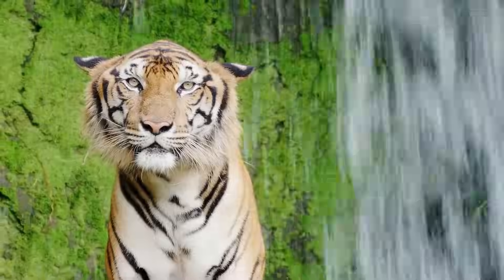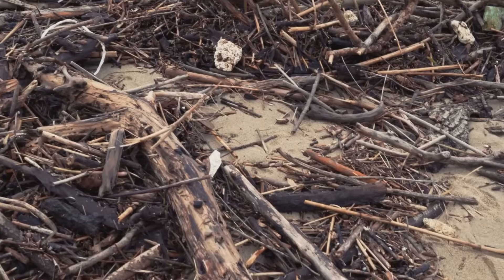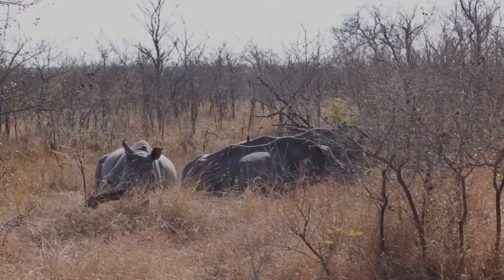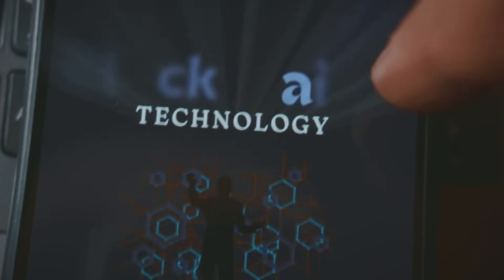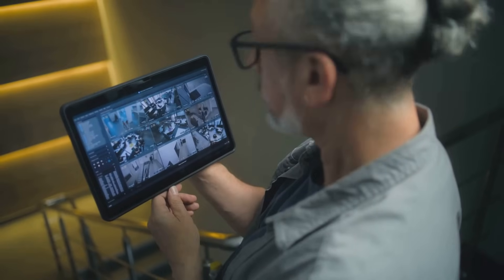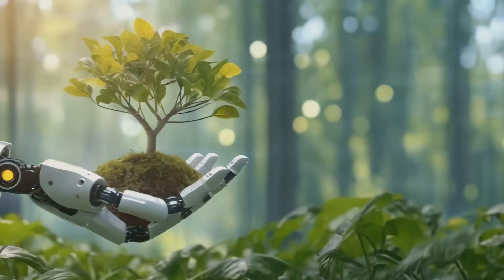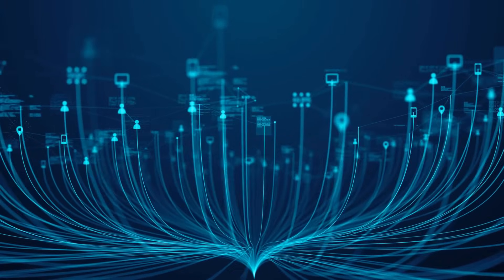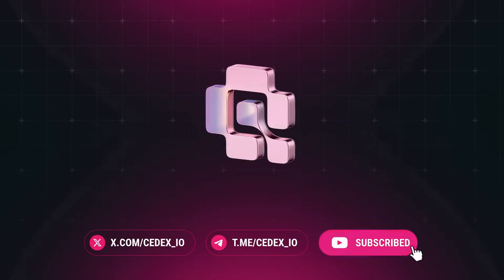Web3 for Wildlife: Securing Endangered Species!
Blockchain’s revolutionizing wildlife conservation! Learn how it tracks donations, fights poaching, and ensures transparency to protect endangered species like rhinos and pandas. Discover the future of eco-friendly tech. Watch now and join cedex.io for more Web3 insights!